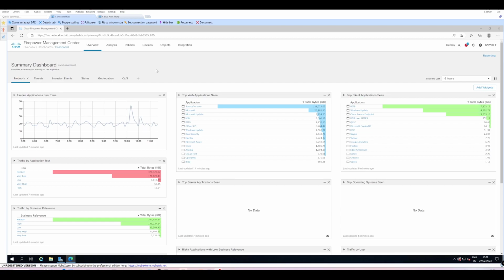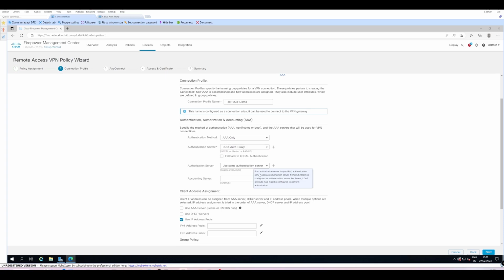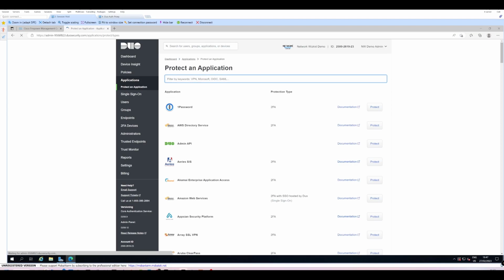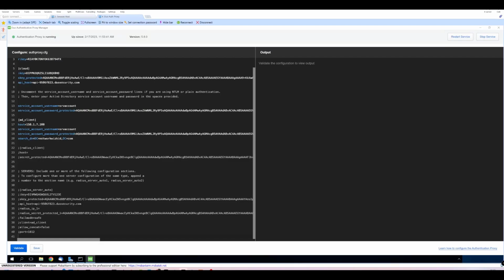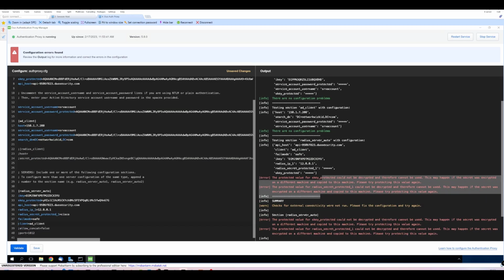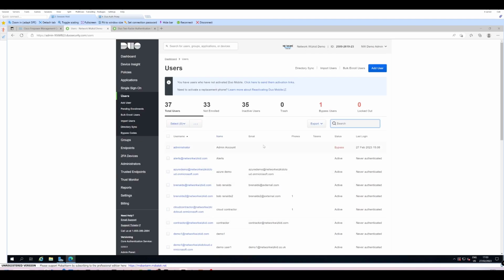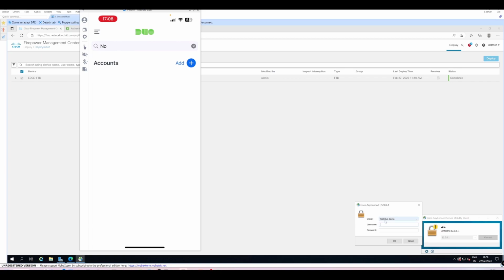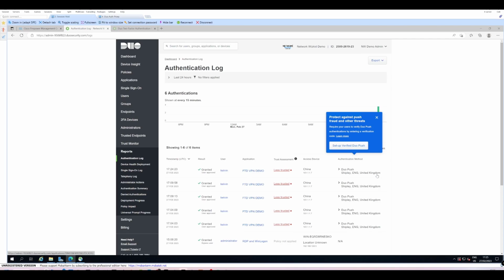Firepower Remote Access VPN with Duo for MFA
In this video, we configure the Cisco Firepower for Remote Access VPN and multifactor authentication using Cisco Duo.